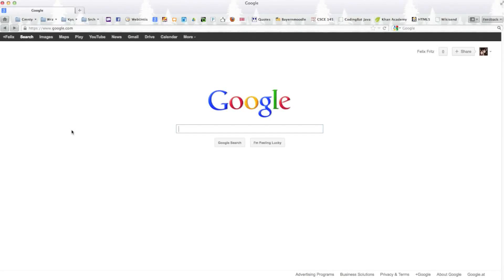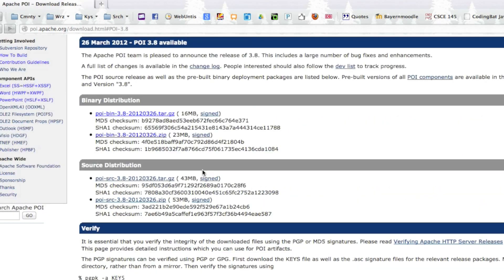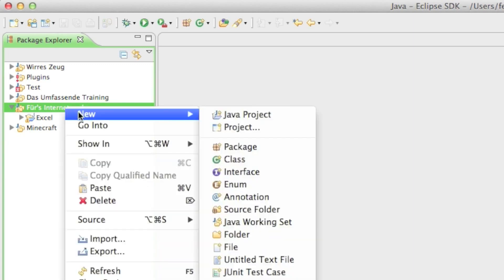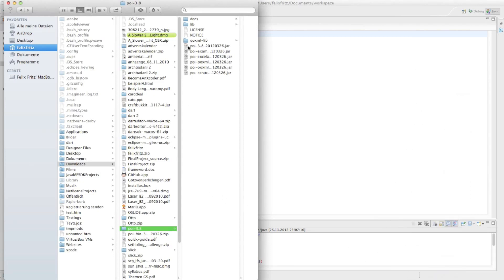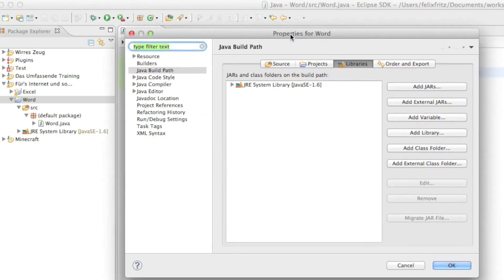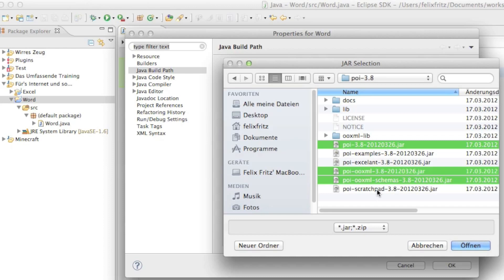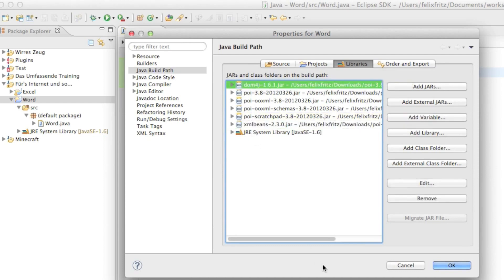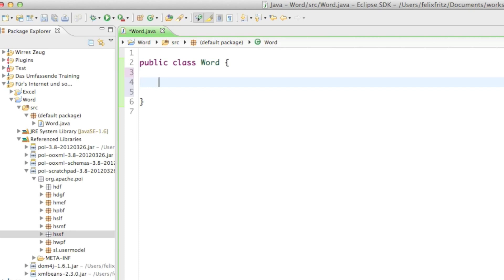Java and Word - 01 - Basic Setup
A Java Programming Tutorial Series about how to create the most awesome Word Documents using the Apache POI Library.

For those of you who have already watched the Excel tutorial series and still have the POI folder, you can skip to 2:50 to watch what imports we're going to need!